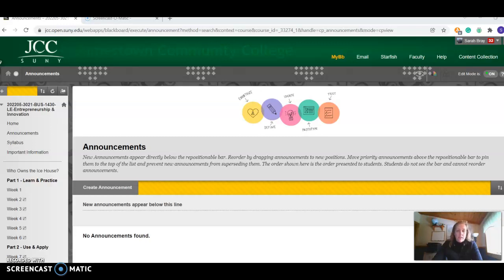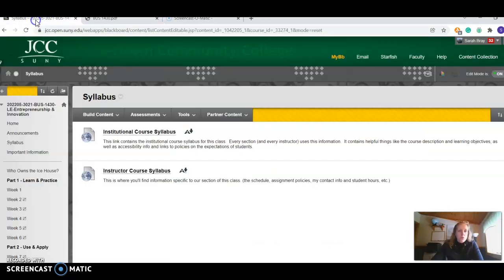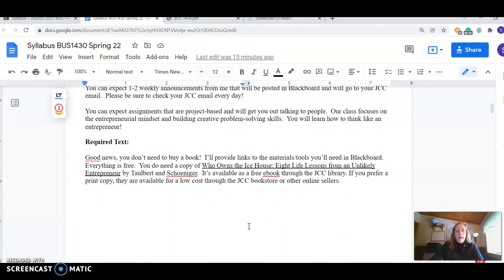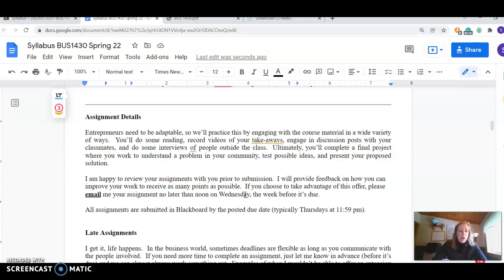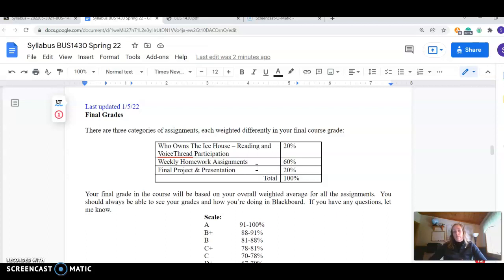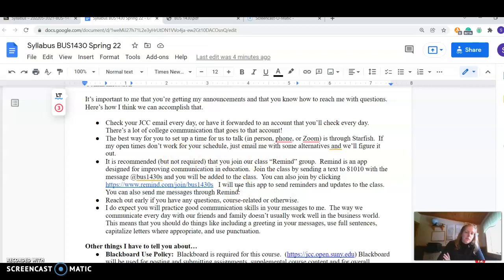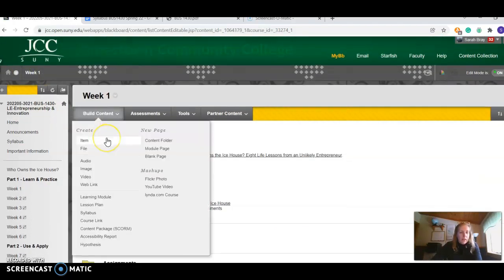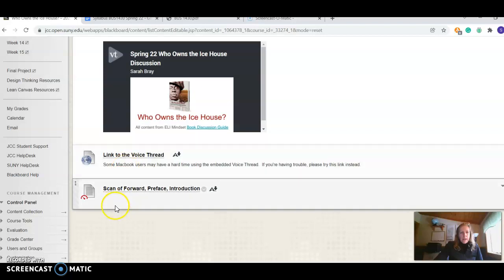BUS 1430 Spring 22 Welcome